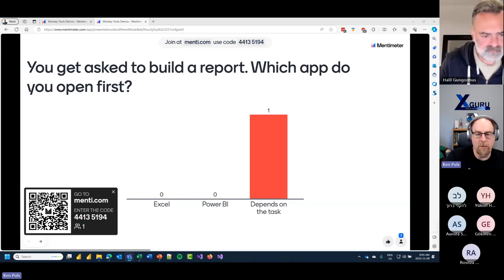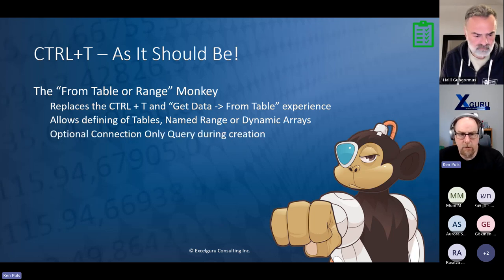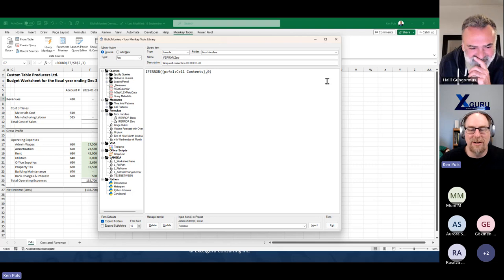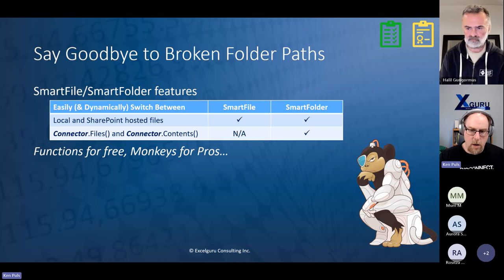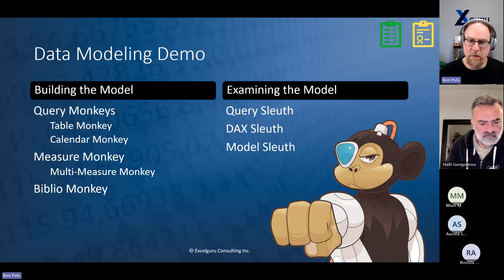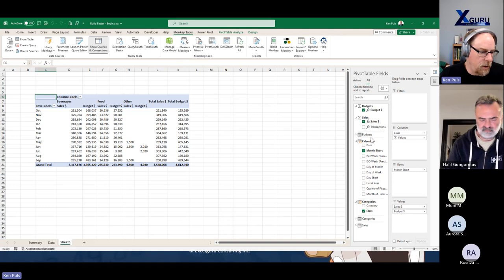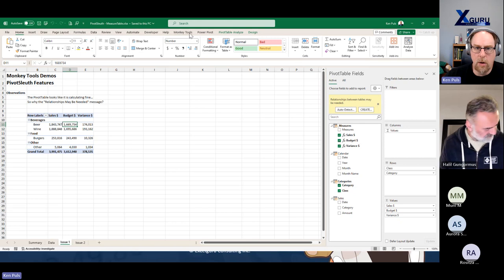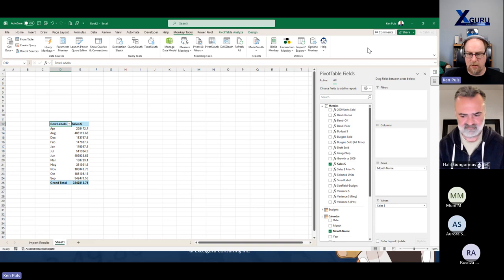Power BI Turkiye meetup, Monkey Tools with Ken Puls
Monkey Tool is  a must have tool if you use PowerPivot in Excel.
Code:  PBITURKIYE20

Power BI Turkiye meetup with Ken Puls, you can follow the link below to join our user group.